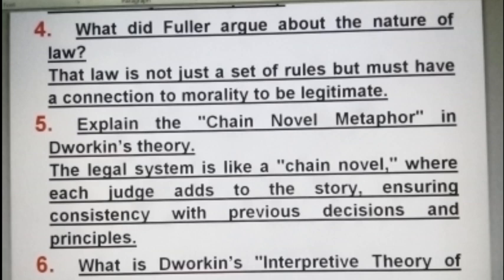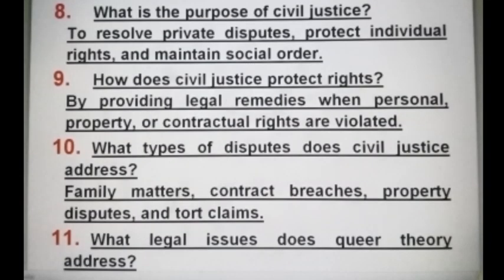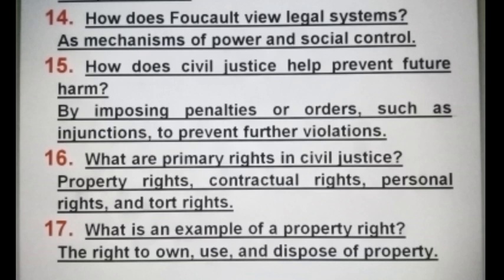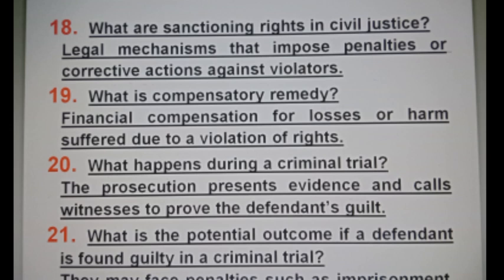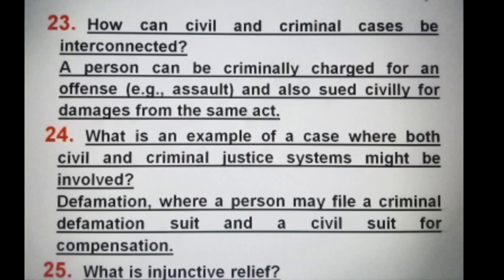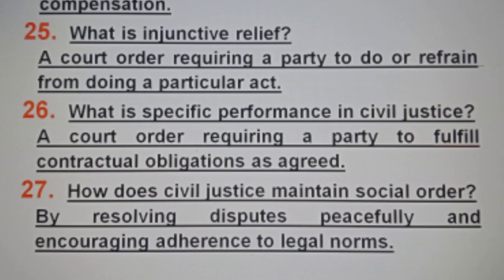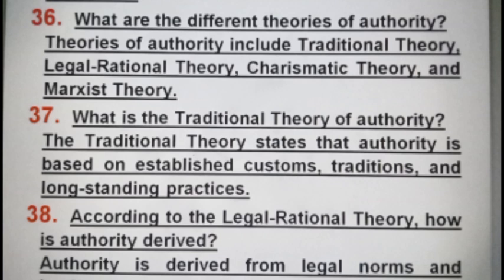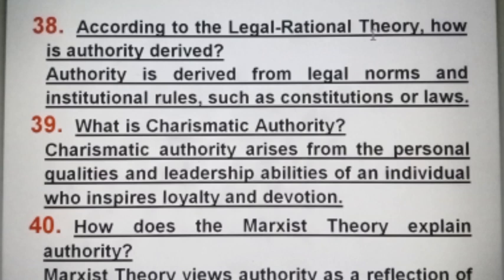Jurisprudence (1) - 18